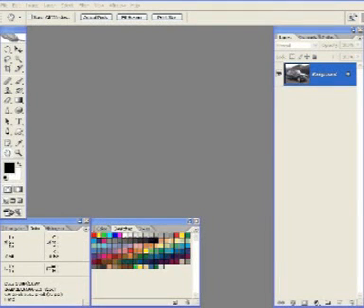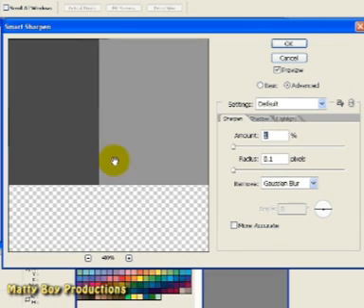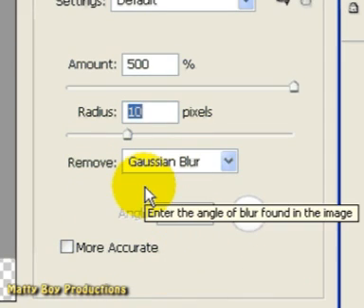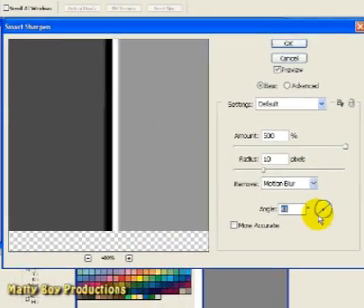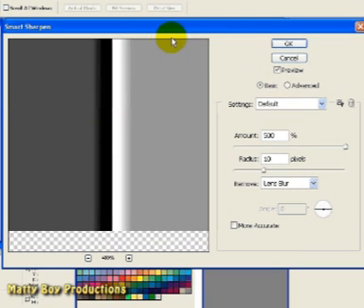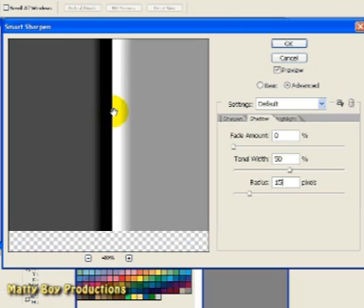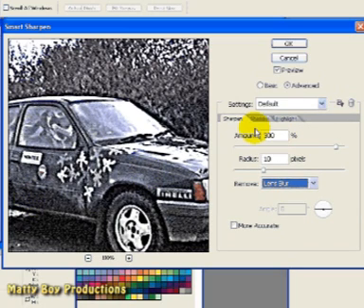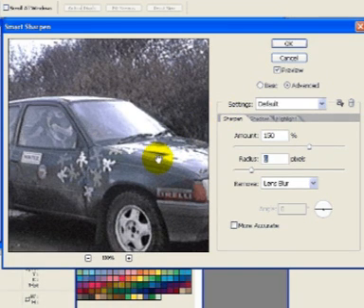Photoshop Tutorial - Smart Sharpen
A tutorial looking at how the new Smart Sharpen filter works inside of Photoshop CS2.